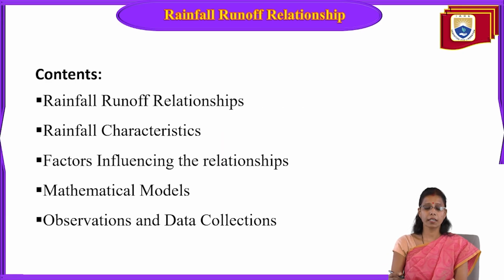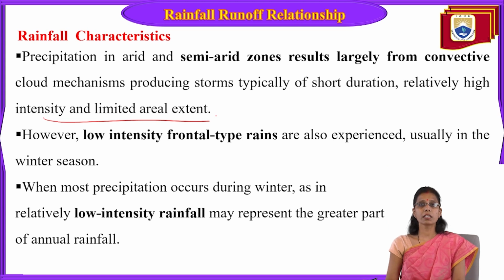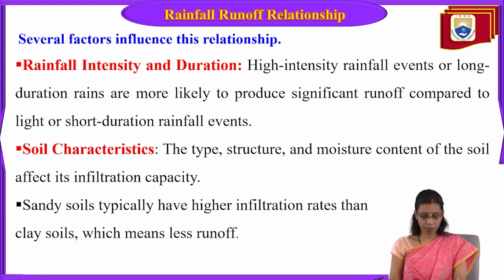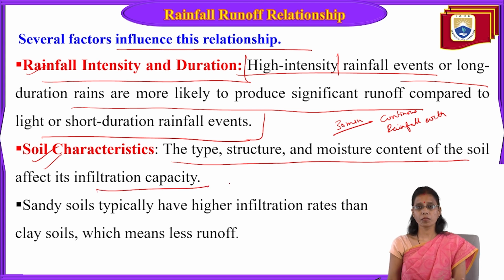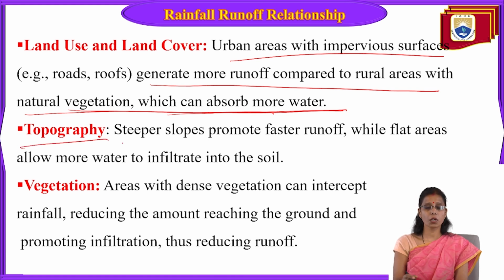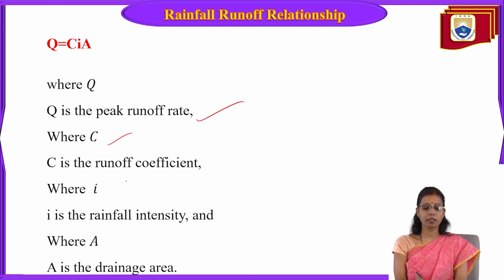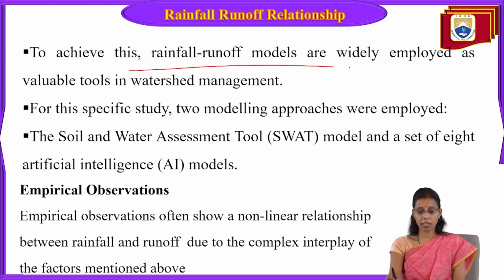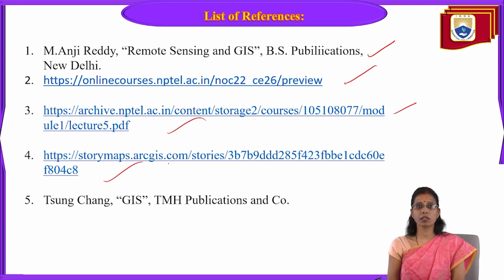Rainfall Runoff Relationship by Dr. Kavita Singh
Rainfall Runoff Relationship by Dr. Kavita Singh | IARE

Telangana, India.